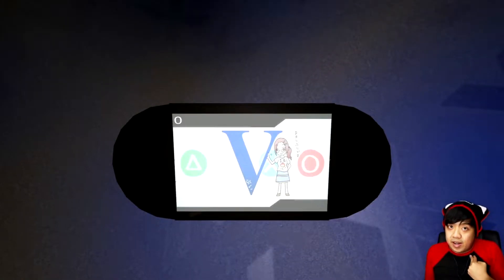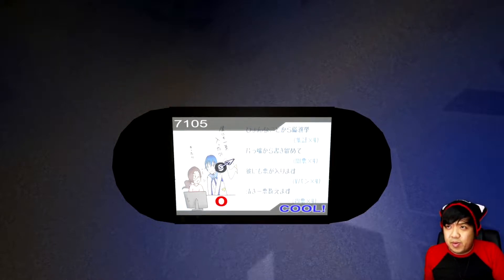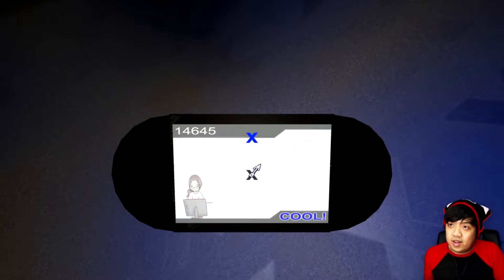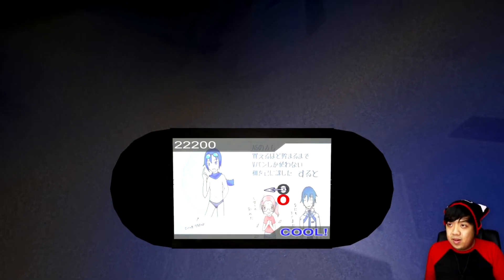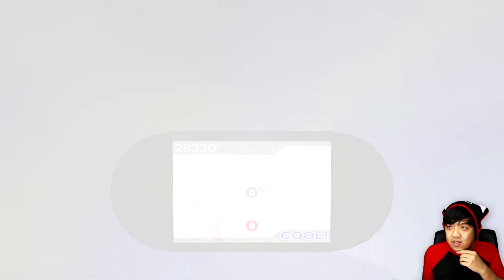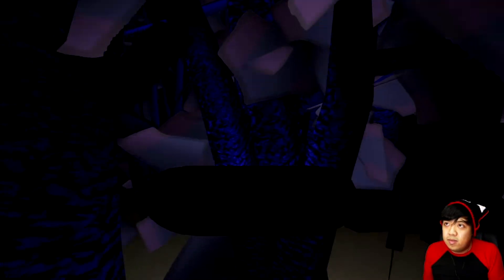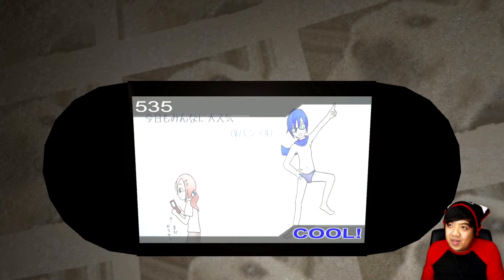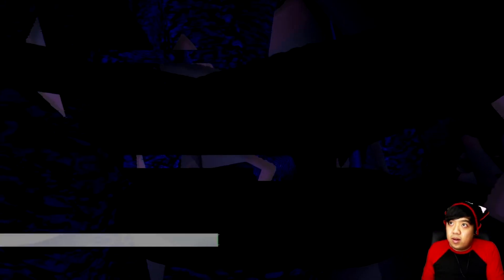Swimwear V | PSP HORROR (Complete)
Swimwear V(Video Game) is a short horror game about playing through a Project Diva song on a PSP in order to avoid a threat in the name of Speedo KAITO.

Walter Cummings